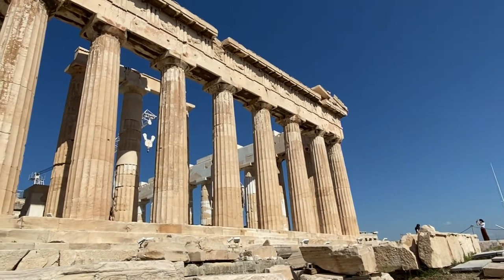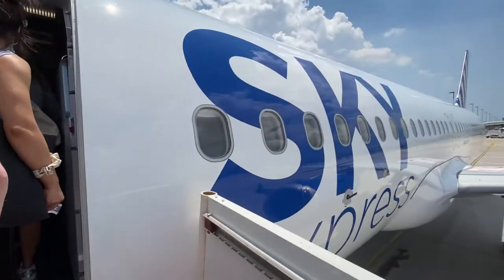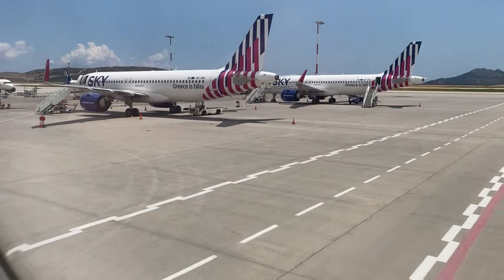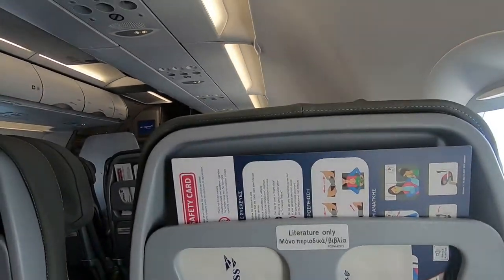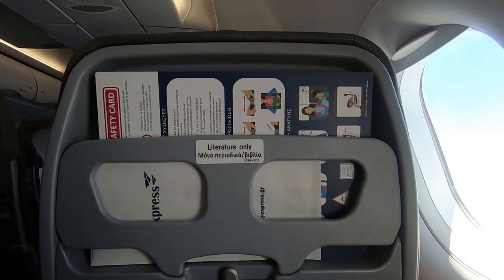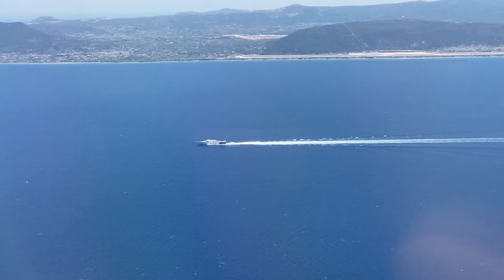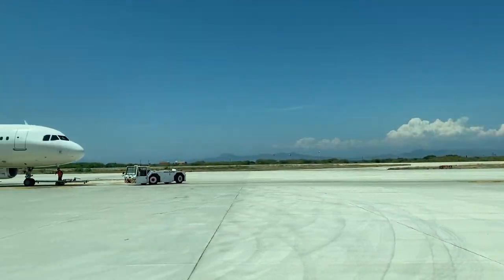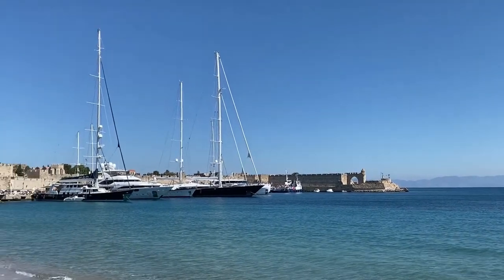Greece is Bliss: Sky Express | Athens - Rhodes | A320neo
Airline: Sky Express
Plane: A320neo
Flight: GQ 280

Sky Express is a little airline with big ambitions. Based in Athens, they began operations in 2005 and have a small fleet 17 planes, including six new A320neos. I had the opportunity to fly on one of these new narrow bodies on a short flight from Athens to the island of Rhodes and I've documented my experience in this video.